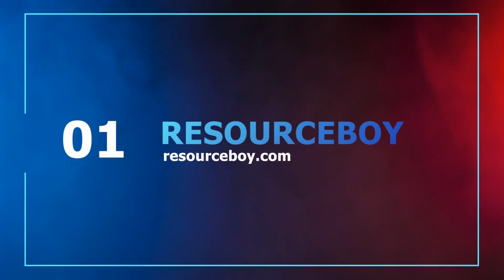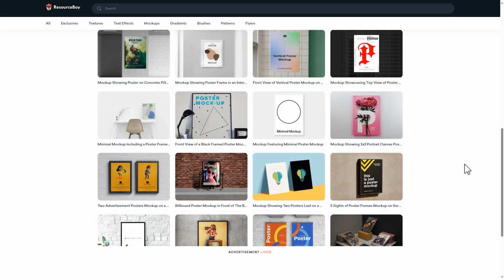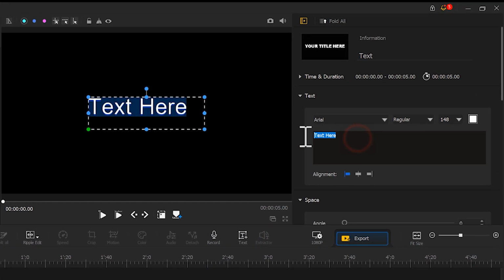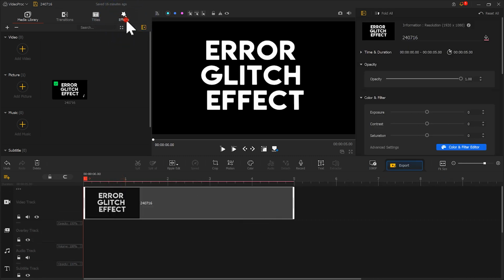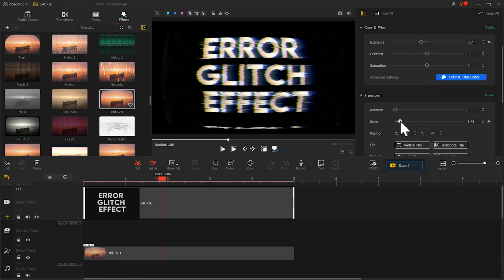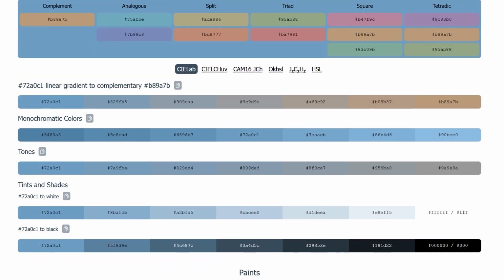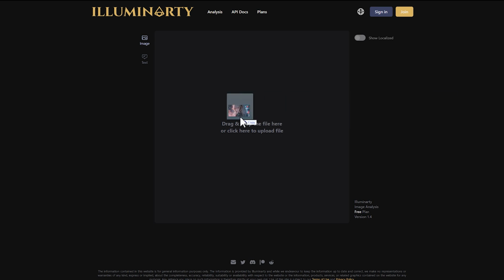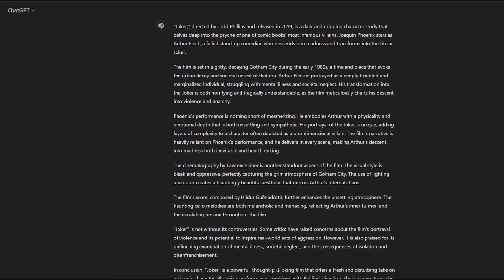Video Design Essentials: Top Websites for Beginners and Pros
Get ready to unleash your creativity and take your design skills to new heights! In this video, we'll introduce you to the top design-related websites and tools that will inspire, educate, and empower you to create amazing designs. Join us on this creative journey and discover how to use these incredible resources to bring your design vision to life.

Timestamp:
00:00 Intro
00:30 ResourceBoy
03:18 Encycolorpedia
04:13 Illuminarty

the tag#CreateWithVideoProc!